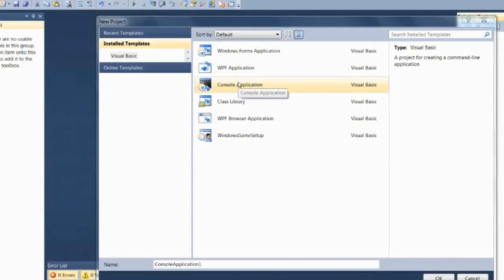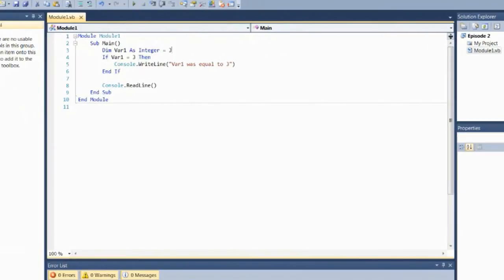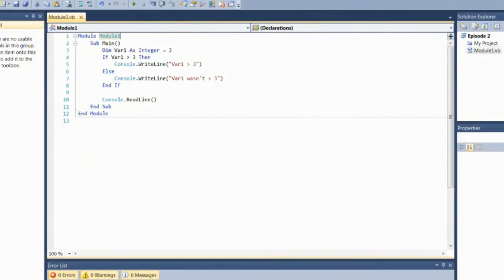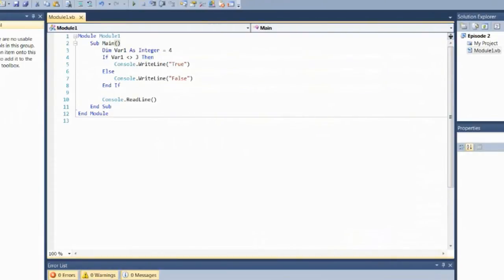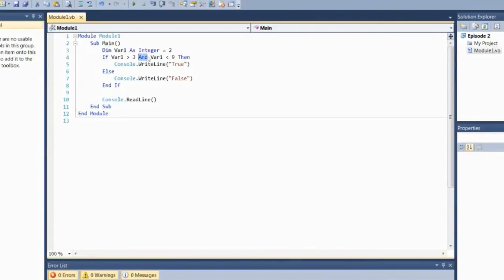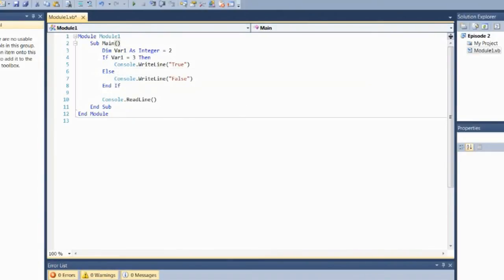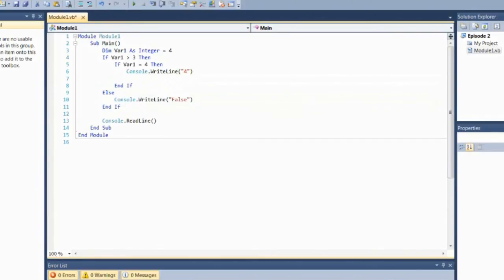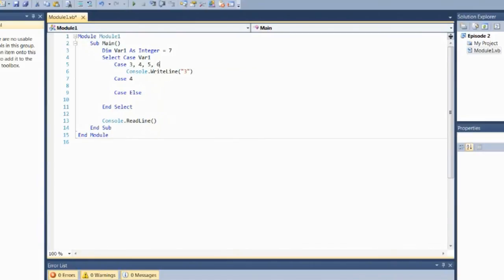Visual Basic #2 - If Statements, Select Case statements, Conditional Operators